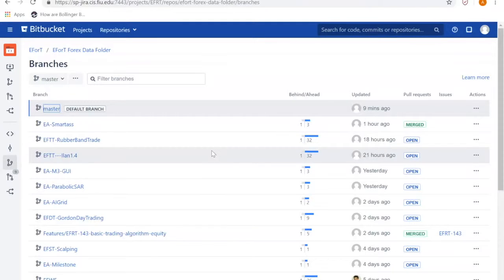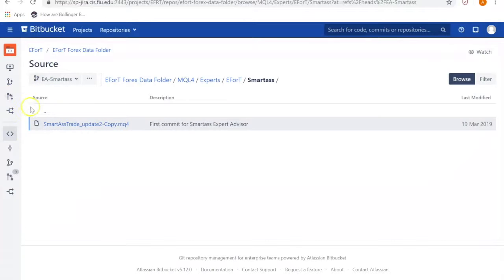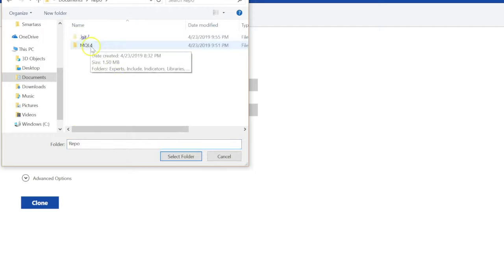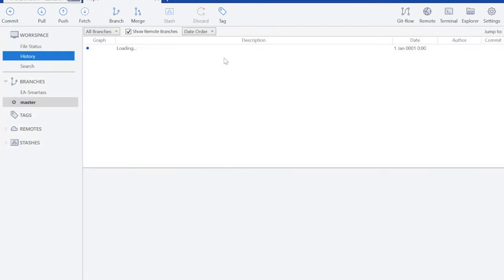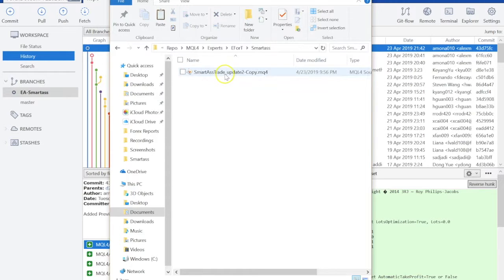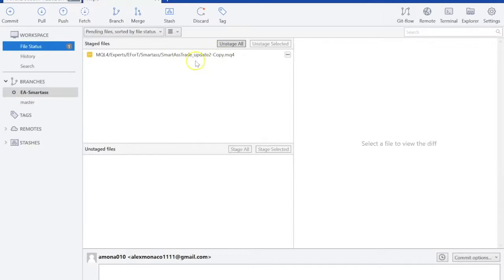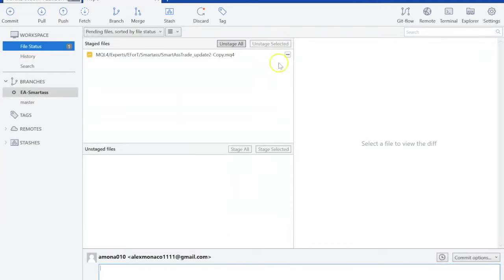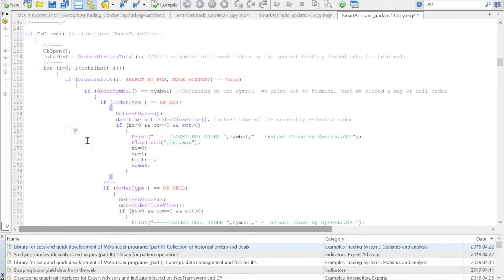EA Smartass - Installation and Maintenance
or

Links to Other Works -